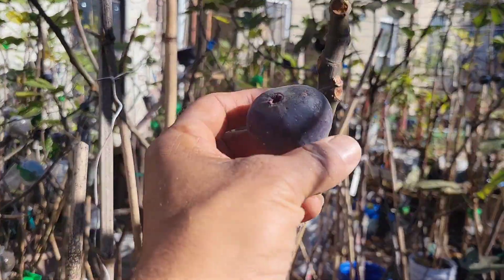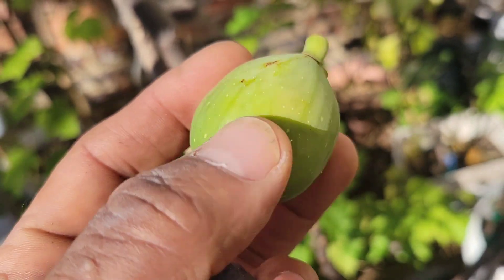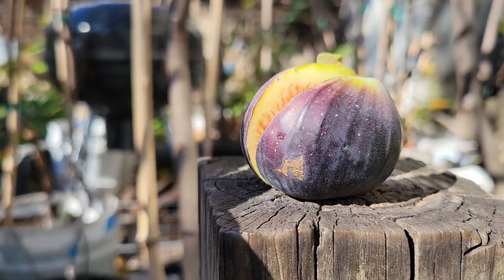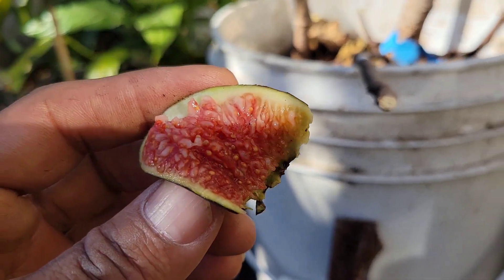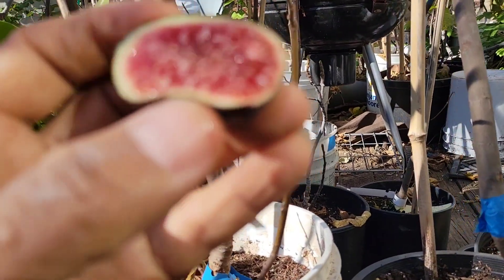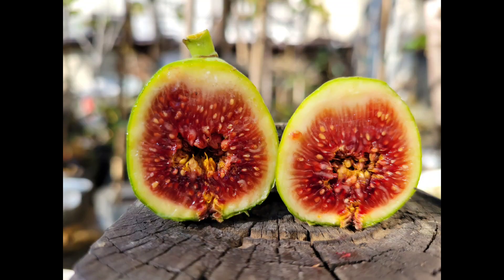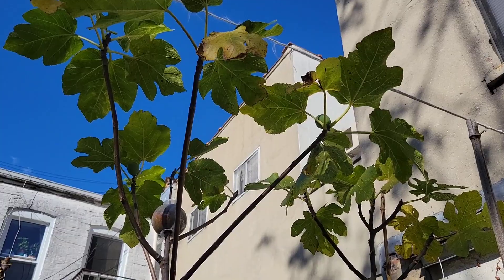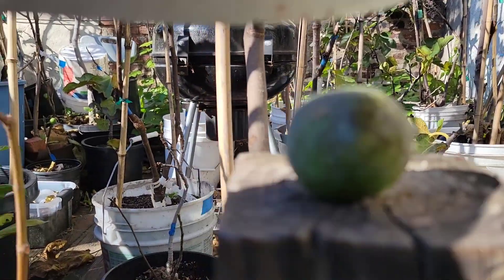Late season harvest !November 11, 2023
I haven't posted anything lately. Between the bad weather, critters, and traveling, many fruits were lost. This was my worst season, so far!